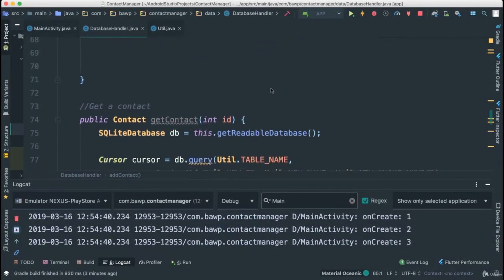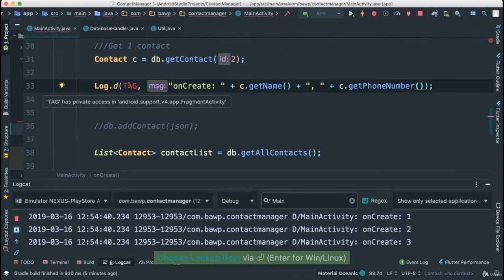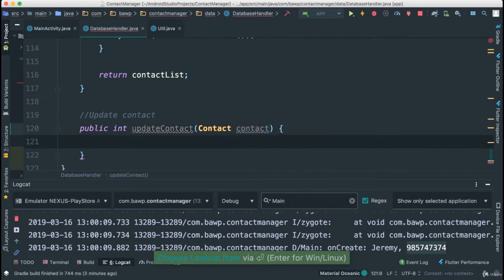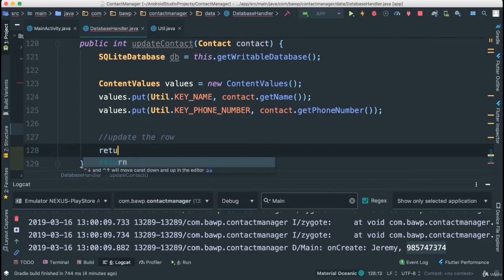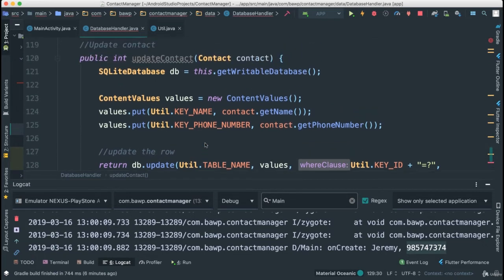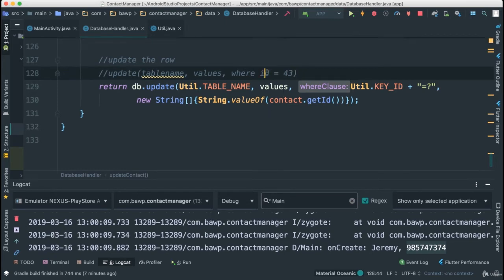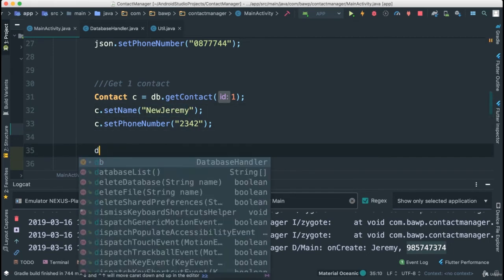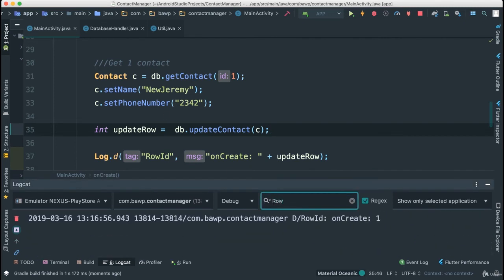CRUD Update Contact || #102